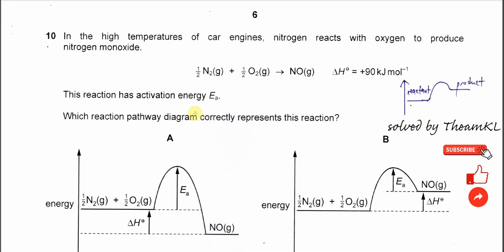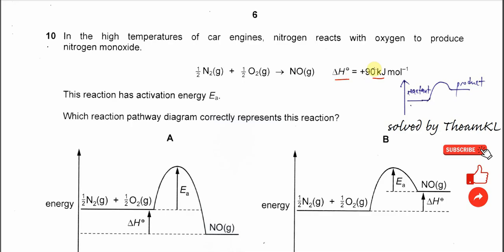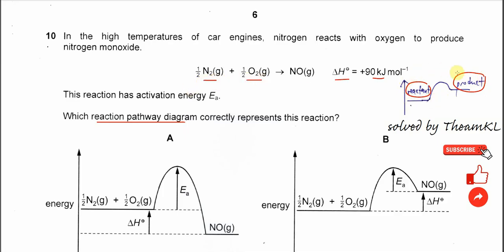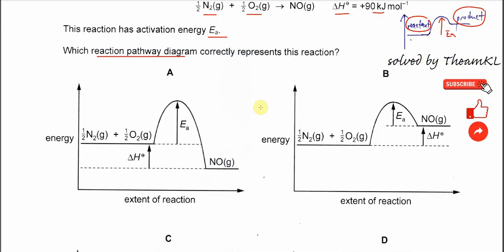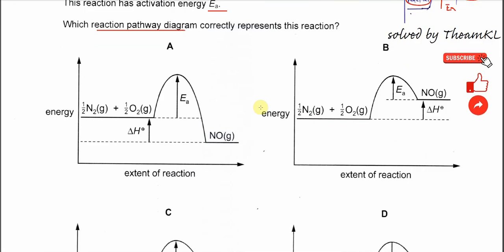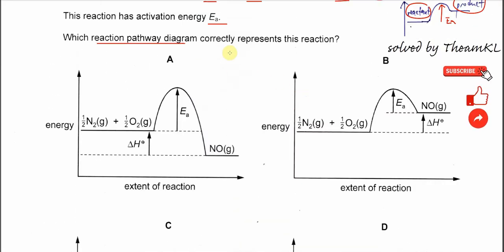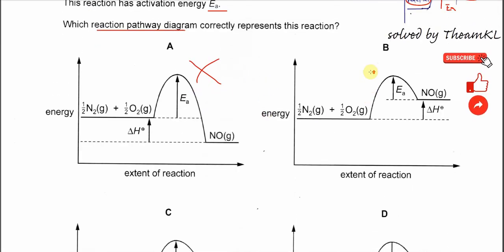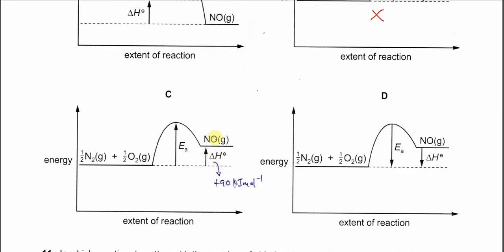9701/13/M/J/24/Q10 Cambridge International AS Level Chemistry May/June 2024 Paper 13 Q10